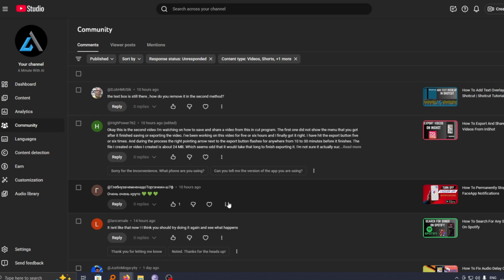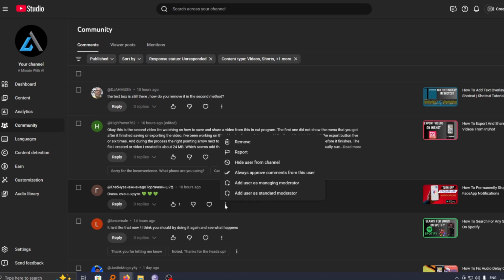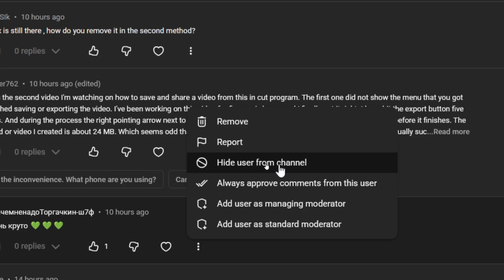How To Ban User From Commenting On Videos On YouTube Channel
In this video, you’ll learn how to ban or block a user from commenting on videos on your YouTube channel. This simple, step-by-step tutorial shows you how to hide a user from your channel, manage comment settings, and keep your comment section safe and positive.

👉 Watch till the end to maintain better control over your YouTube channel’s community.

What You’ll Learn:

How to block or hide a user from commenting

Steps to ban a user directly from comments

How to manage comment moderation settings

Tips for keeping your YouTube community clean and respectful